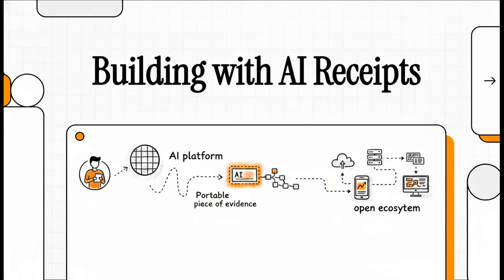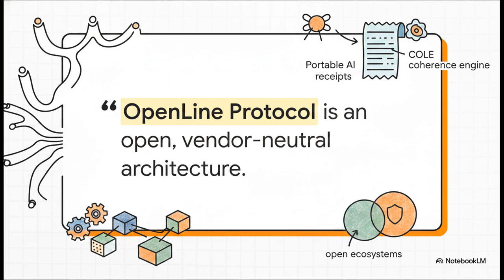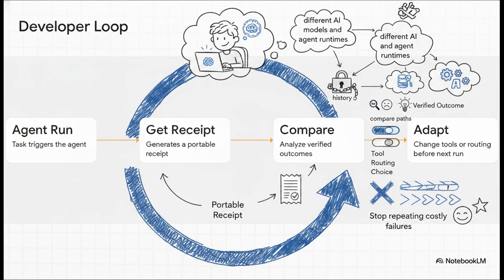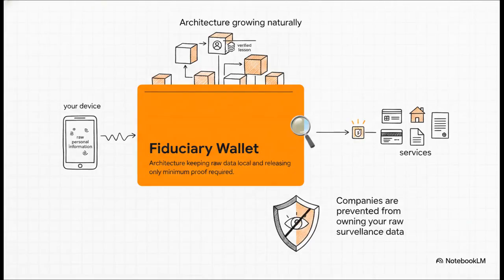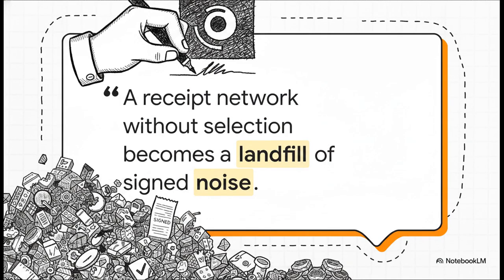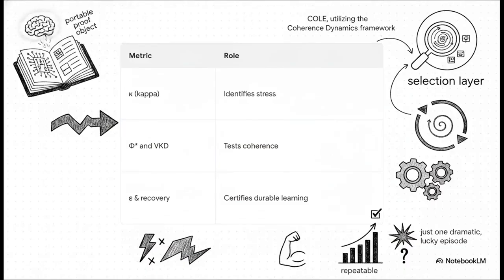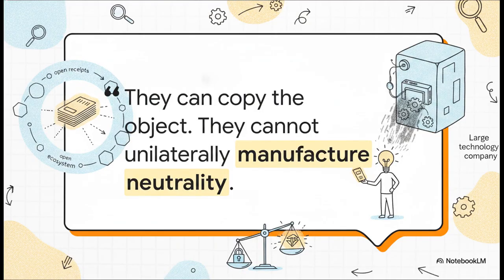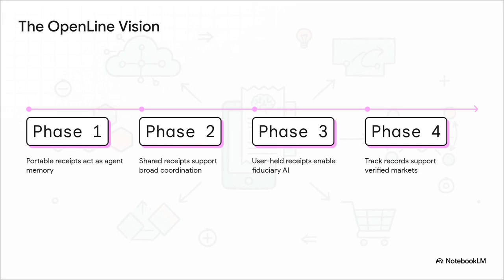What Can You Build With an AI Receipt?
Agentic AI Receipt Requirement

Vendor must provide exportable, cryptographically signed, vendor-neutral receipts for agentic AI runs.

Receipts must be machine-readable, independently verifiable outside the vendor’s platform, and portable without loss of provenance.

Receipts should preserve enough context for an outside reviewer to determine what the agent was asked to do, what action it took, what authority or permission applied, what policy constraints governed the run, what evidence or trace reference supported the action, what outcome followed, and whether the trace may be used for evaluation, benchmarking, fine-tuning, model improvement, or training.

Customer must retain the right to export, inspect, restrict, delete, license, or withhold training use of its agentic trace data, subject to applicable law and contract terms.

Preferred implementation: OpenLine Protocol or an equivalent open, MIT-licensed, vendor-neutral receipt standard supporting signed receipts, trace hashes, permission records, portable justification, and independent verification.